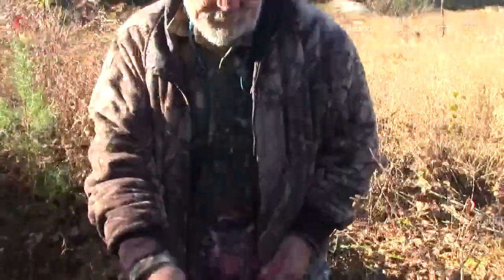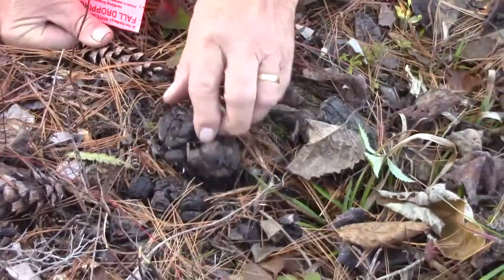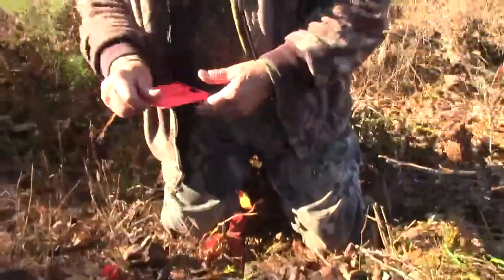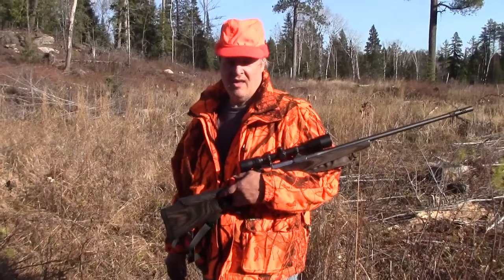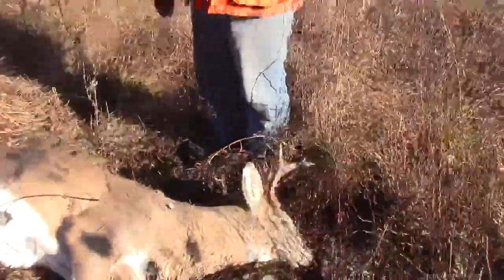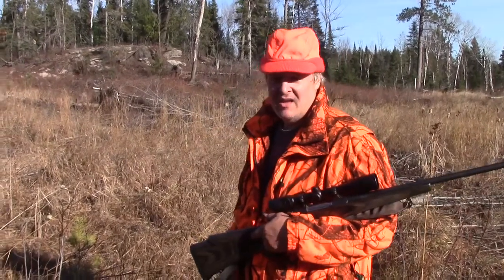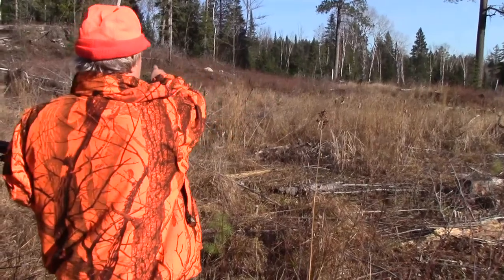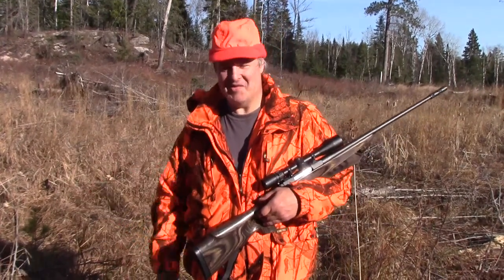2016 Scouting for Deer Hunting Day 3 Part 1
This year Doc made some videos of him scouting his deer hunting area. What is interesting is how much Doc can understand from seeing just small amounts of deer sign. Come along and join Doc as he scouts his deer hunting area.

Key Tip: Whitetails that do not positively identify you at your stand site will not abandon the area. In this clip, a buck that did not positively identify John made this mistake and did not abandon the feeding area.